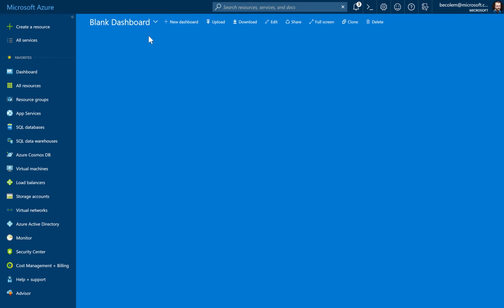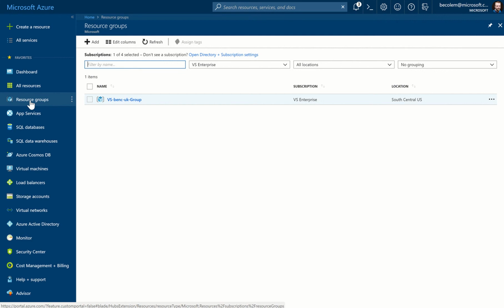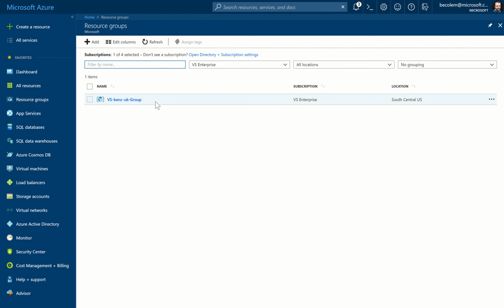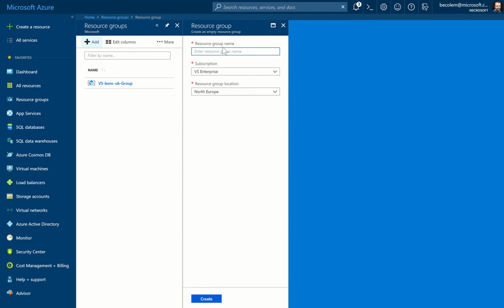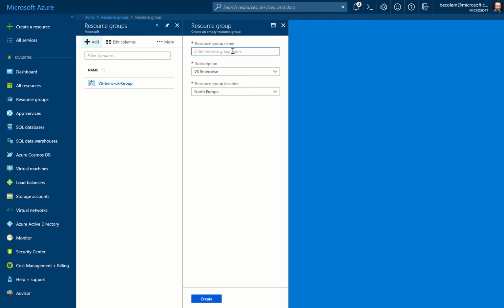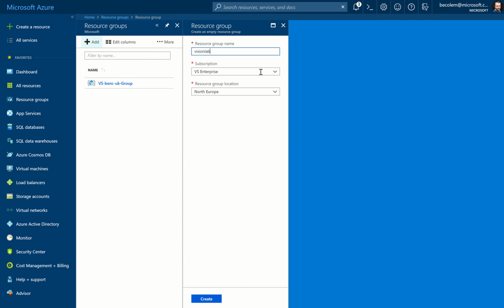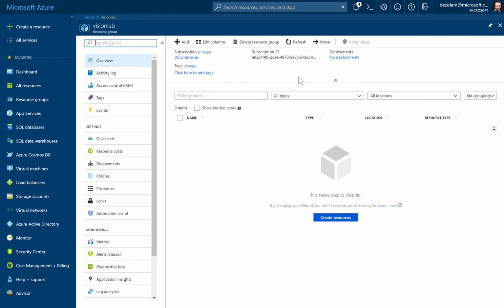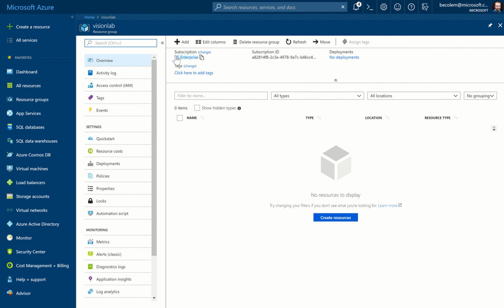Lab Part 1: Create Resource Group